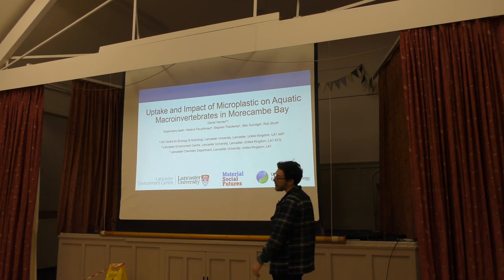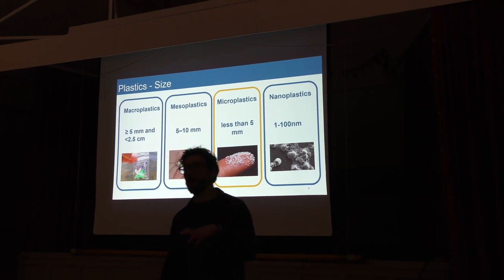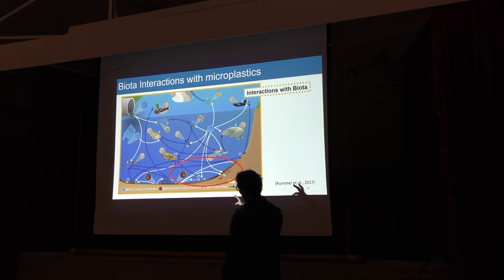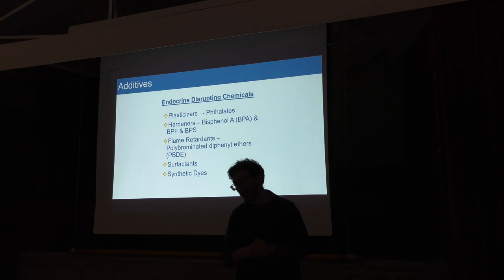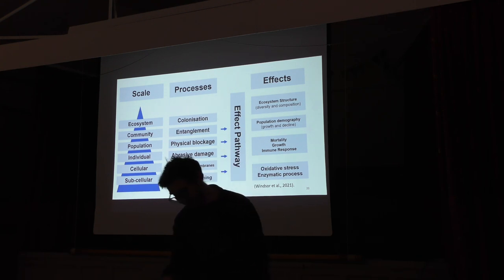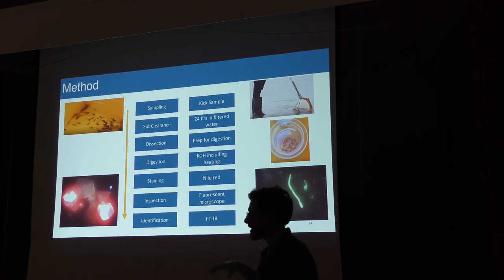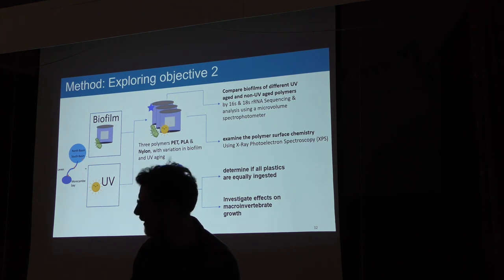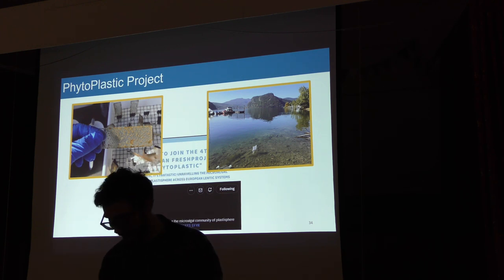Arnside Lecture Series 2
The second in a series of six lectures held at Arnside (UK). PhD student Dan Harvey talks about his research in investigating the uptake and impact of micro plastics on macro invertebrates in Morecambe Bay.

The talk was filmed live with the focus being on slide visibility rather than visibility of the presenter. Therefore, the presenter may appear in silhouette.

To download the pdf of the presentation follow this link (this will be available shortly):